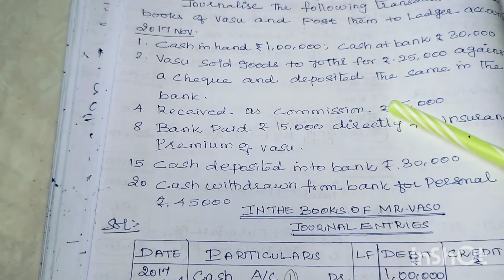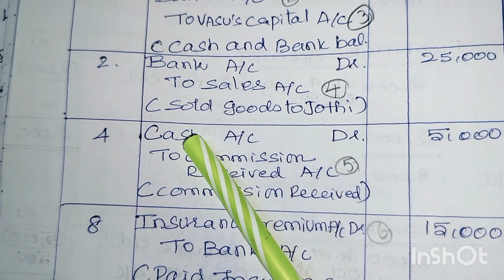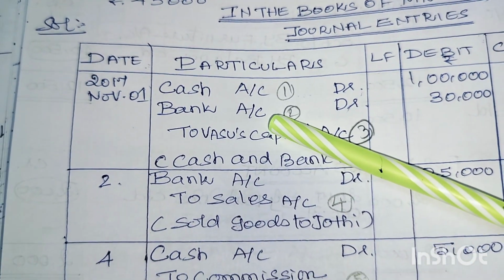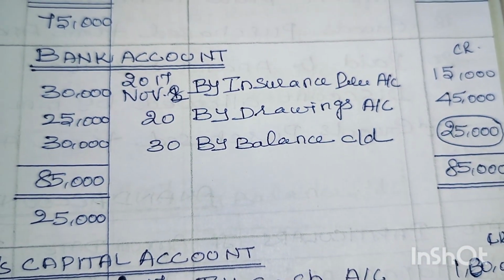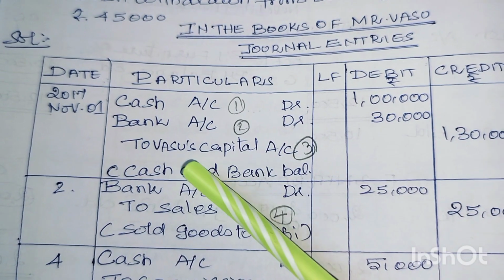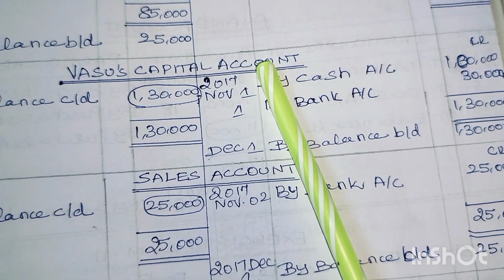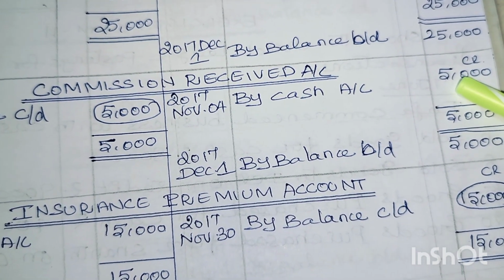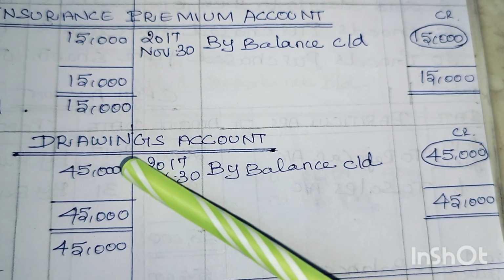CLASS 11 ACCOUNTANCY CHAPTER 4 LEDGER EXERCISE SUM 9 (EM)